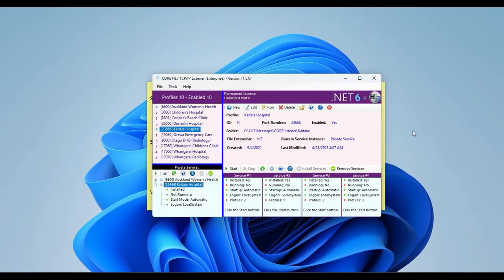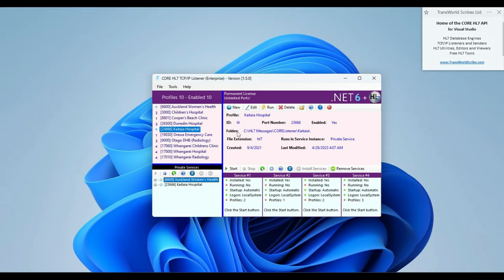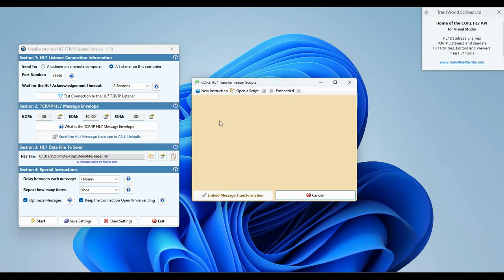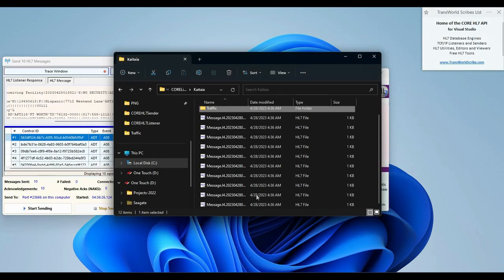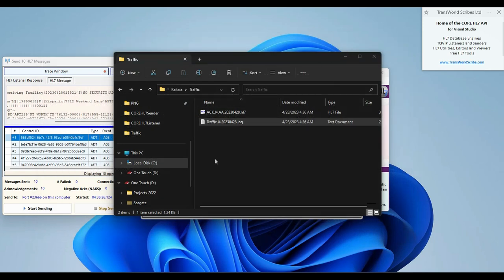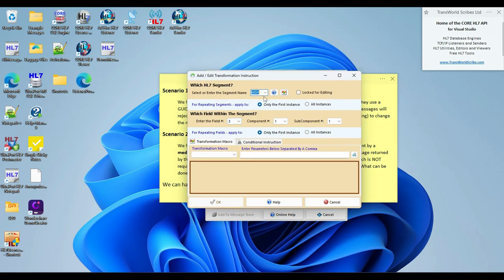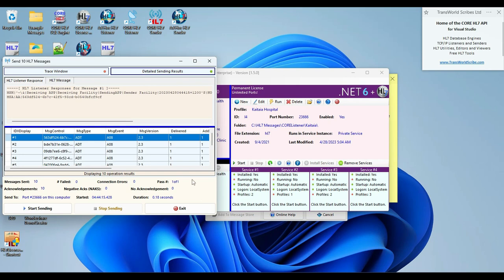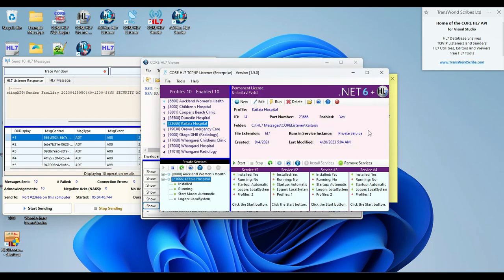Transform HL7 Messages and / or HL7 Acknowledgements Dynamically Using Our CORE HL7 Listener!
Receive HL7 Messages over TCP/IP with this TCP/IP Listener software created entirely in .Net 6 for Windows. Listen on an unlimited number of ports for HL7 traffic which is written out to individual files in data folders you select.

With version 1.5 you can now DYNAMICALLY transform your HL7 messages as they are received AND / OR your HL7 Acknowledgements before they are sent back to the Sender. This is awesome!

HL7 Software